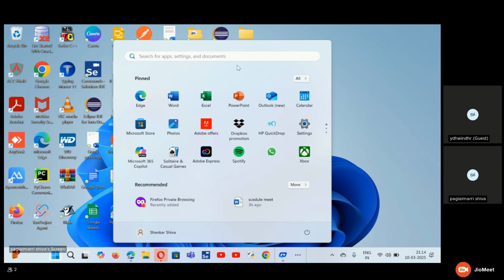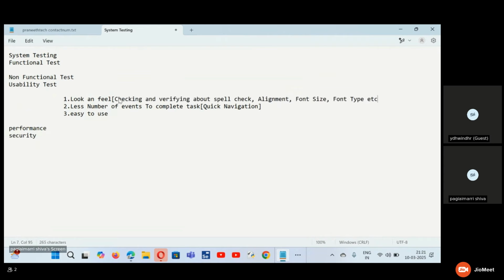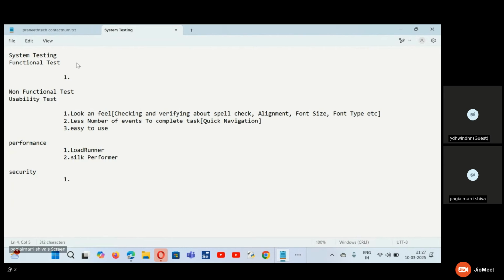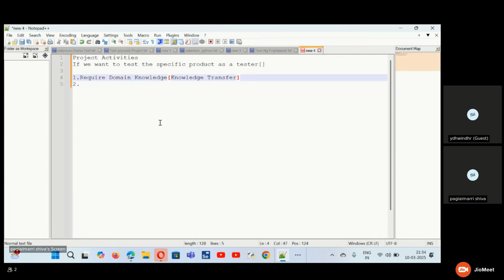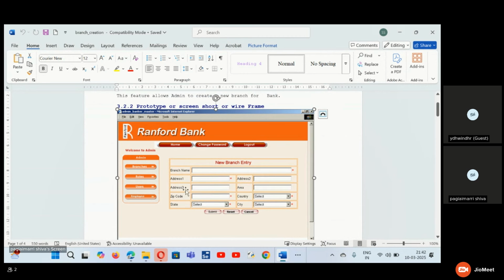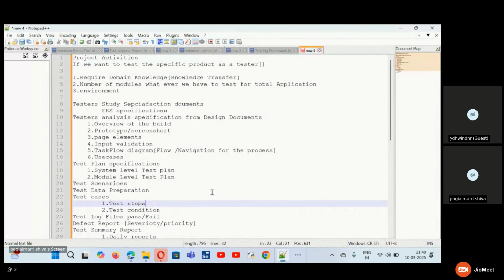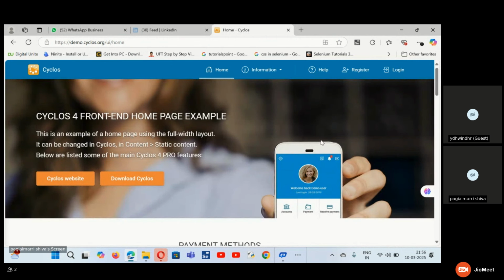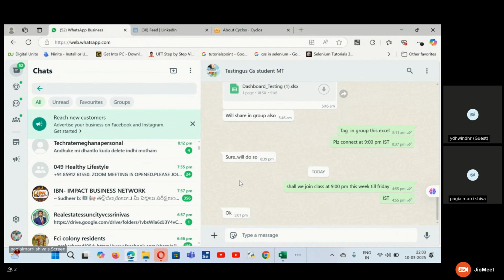Manual Testing / Batch 2 / Day 20/Manual Test Live Project